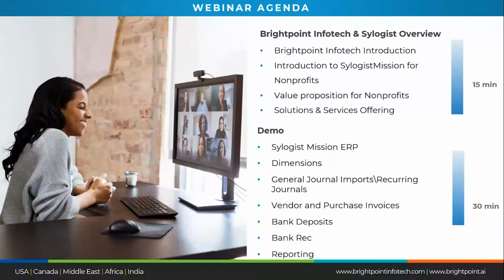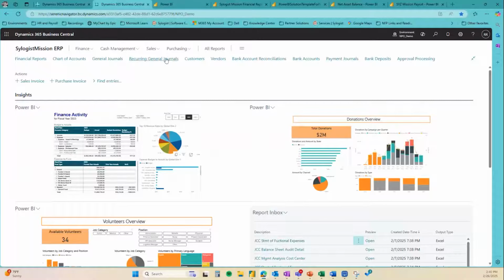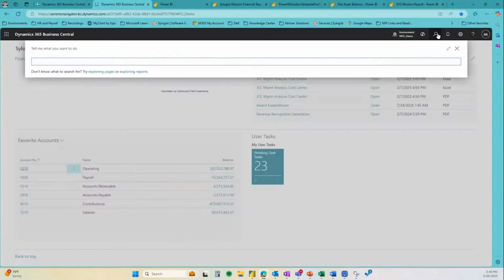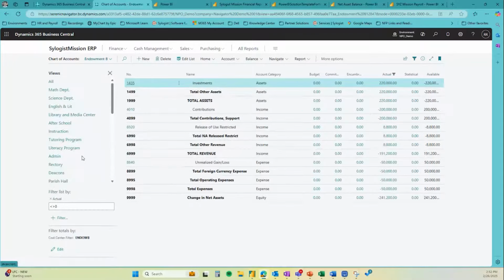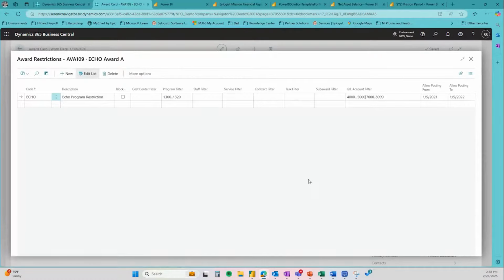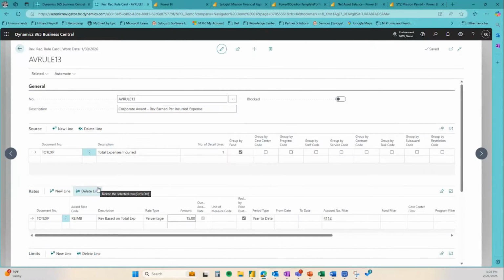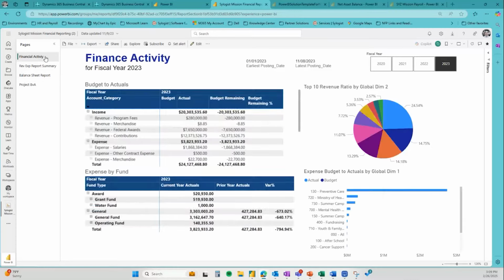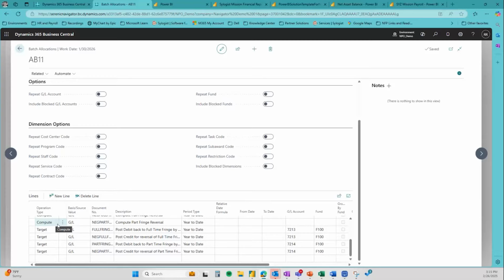Webinar | Modernize Your Nonprofit with SylogistMission ERP | Brightpoint Infotech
Join Shannon Walsh and RK Richards as they reveal how SylogistMission ERP transforms Microsoft Dynamics 365 Business Central—one of the world’s most deployed ERP systems—into a versatile solution tailored for diverse industries, including Nonprofits.
 In this webinar, discover how the SylogistMission ERP platform integrates advanced fund accounting, award and grant management, and ACRM for donation processing, all on a robust, web-based Microsoft platform.
Learn how our innovative approach and web landing page design offer scalable, industry-specific solutions that drive efficiency and growth. Watch now for insights into optimizing ERP systems for Nonprofits and beyond!

Follow for more tech insights